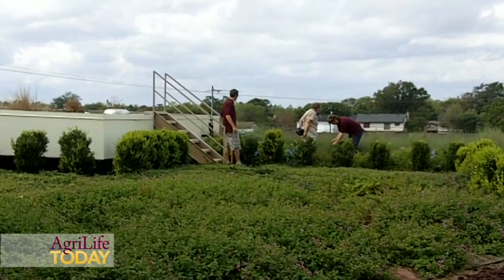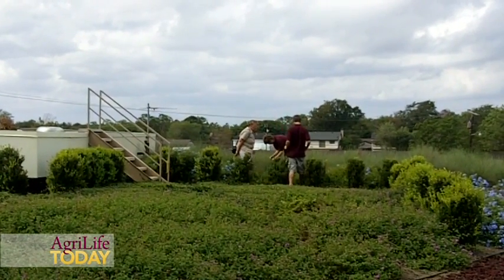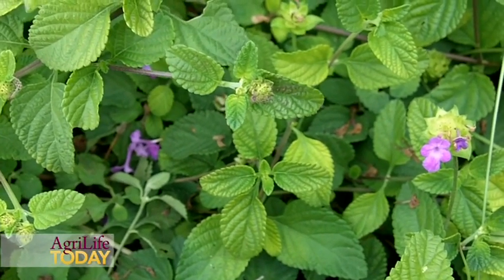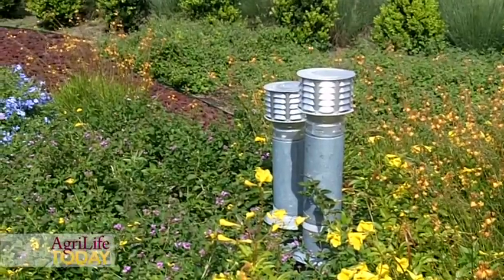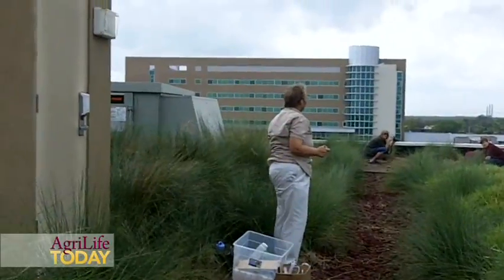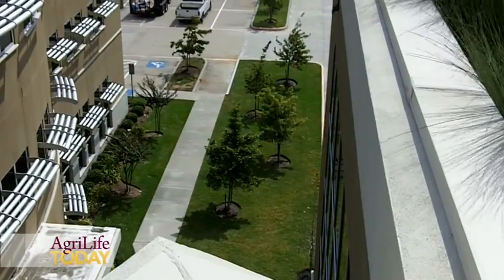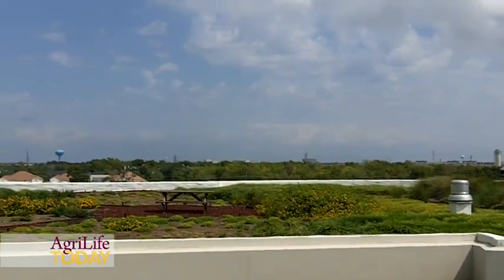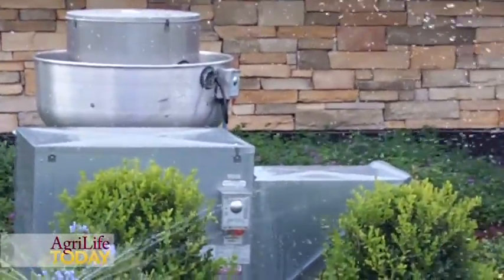Plants challenge green roofs in Texas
When contractors talk of green buildings, they mean environmentally friendly and energy-saving.
           Add agriculture experts in the plans and "green" also means plants -- vibrant ornamental grasses, shrubs and flowers in park-like settings on the roofs of multi-storied office buildings in cities.
           "These green roofs actually will help mitigate problems in the urban areas like what people call having urban heat island," said Dr. Astrid Volder, Texas AgriLife Research horticulturist.  "Urban areas are usually a lot hotter than rural areas, so having plants on your roof will actually facilitate cooling."